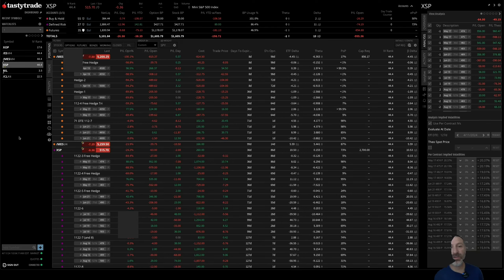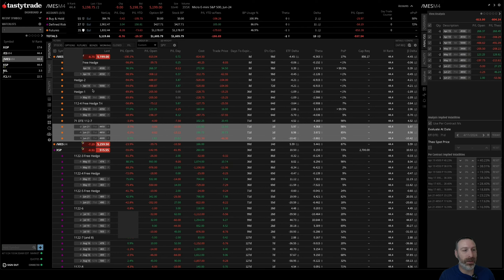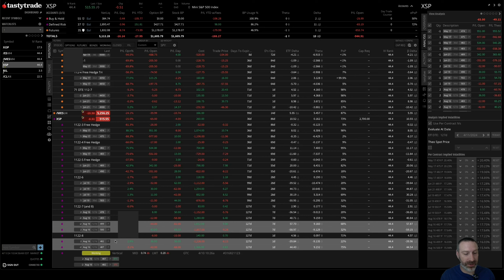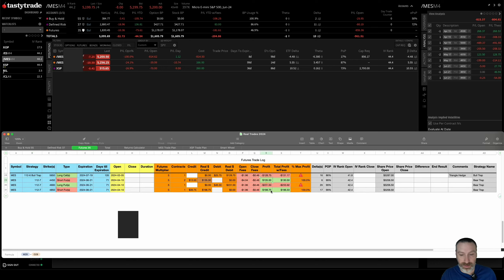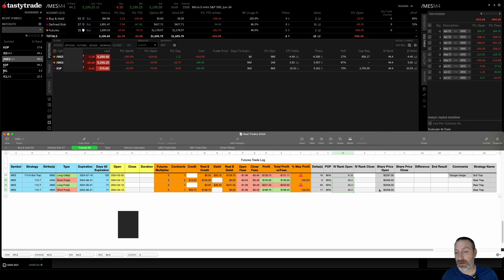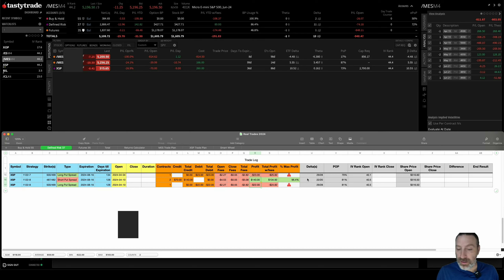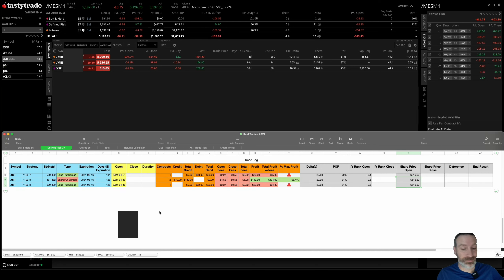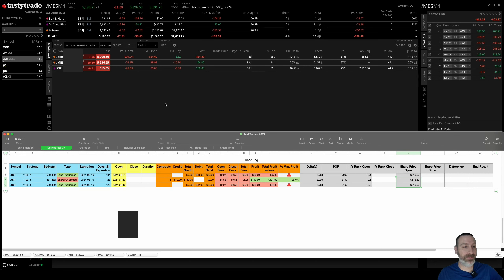Can I make money with the 112 and 1122 trades?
Real trades. Real P&L. No BS.

Documenting my trades to see if I can make money in the stock market like people claim they do.

I do NOT sell anything...no alerts, no courses, no Discord chat rooms, nothing. Never have. Never will.

Not advice. TRADE AT YOUR OWN RISK!